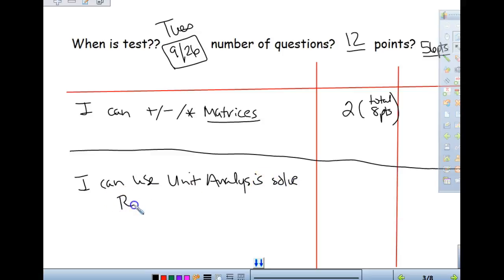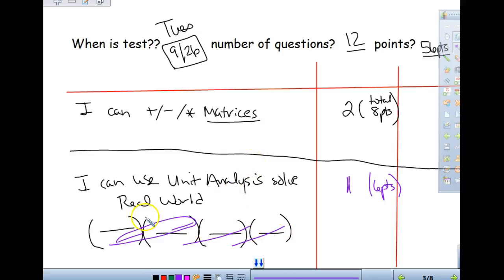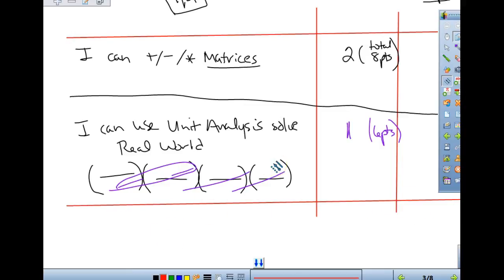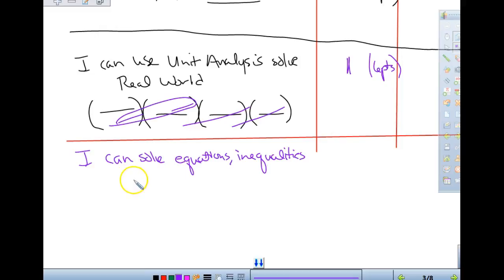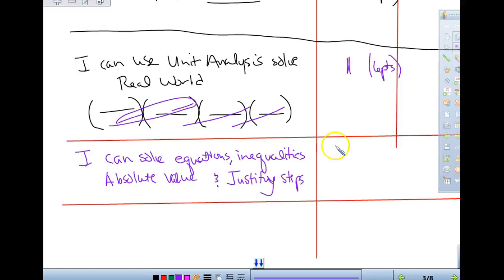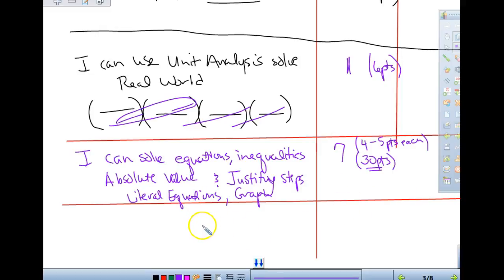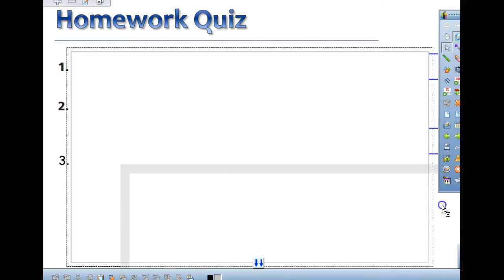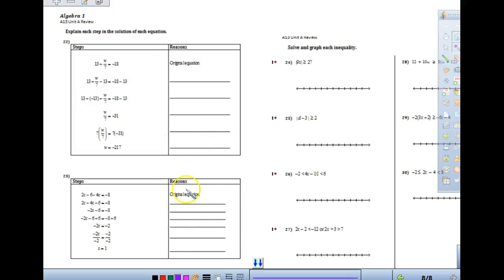Alf 2017 A13 review